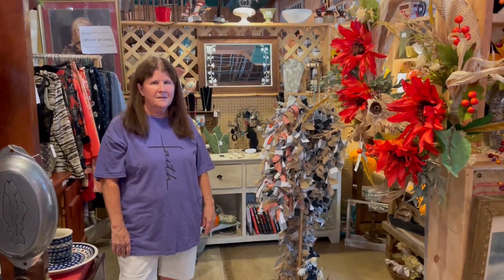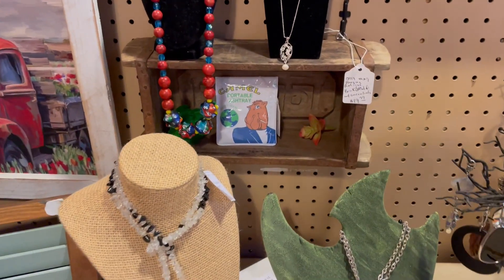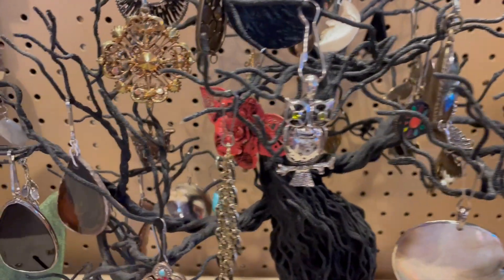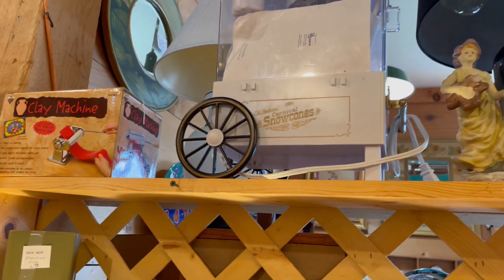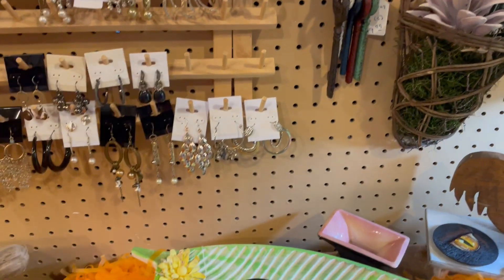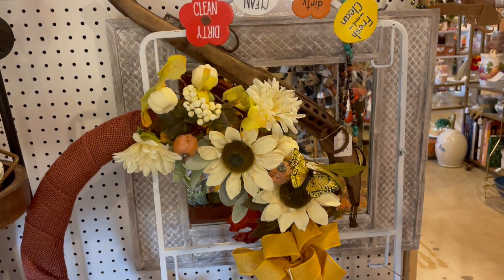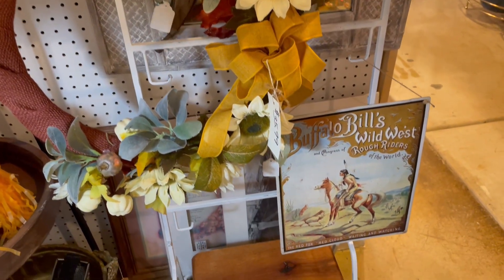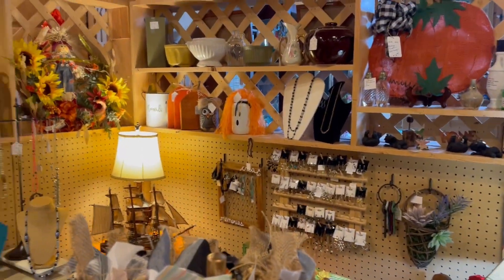Jackie, Maryville Store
The Shoppes at Homespun
11523 Kingston Pike, Knoxville, Tennessee 37934, United States